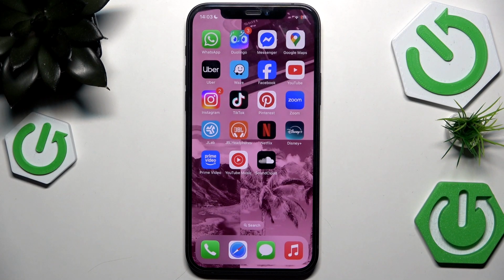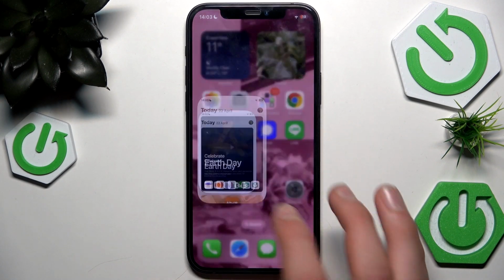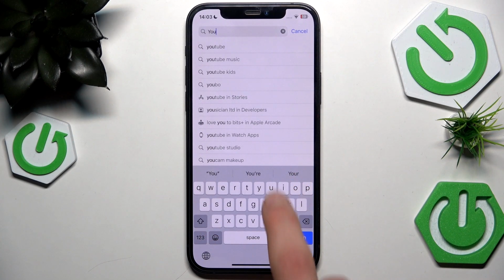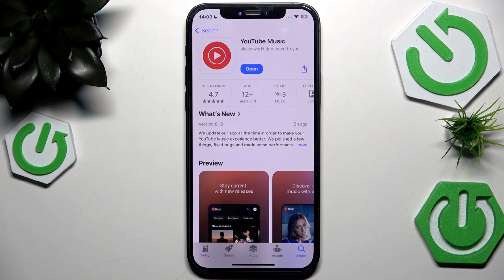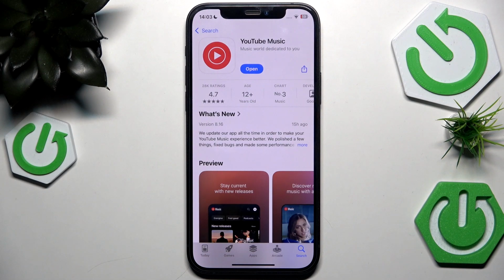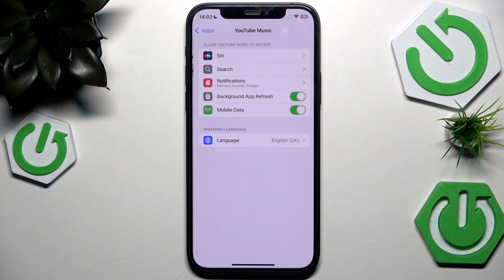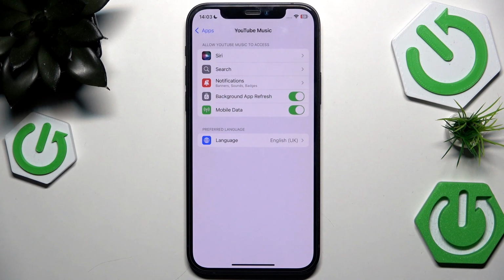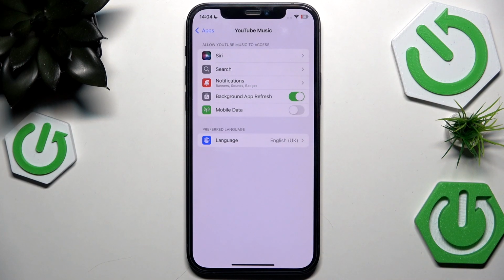REALME 14T 5G – How to Fix YouTube Music App Not Working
If your YouTube Music app is not working properly on your REALME 14T 5G, this video will help you solve common issues quickly and easily. We cover the most effective solutions, including updating the app from the app store and checking your mobile data settings. Whether YouTube Music won't open, doesn't play music, or has trouble connecting when you're using mobile data, you'll learn step-by-step how to get it working again on your REALME 14T 5G. Follow along to fix YouTube Music problems and enjoy your favorite songs without interruptions.

How to fix YouTube Music app not working on REALME 14T 5G?
How to update YouTube Music app on REALME 14T 5G?
How to enable mobile data for YouTube Music on REALME 14T 5G?

0:00 Introduction
0:08 Check for YouTube Music app updates
0:29 Update the app if available
0:47 Go to device settings and find YouTube Music
1:03 Check mobile data settings for YouTube Music
1:22 Enable mobile data for YouTube Music
1:42 Final tips and outro